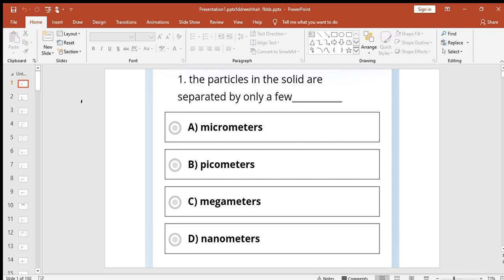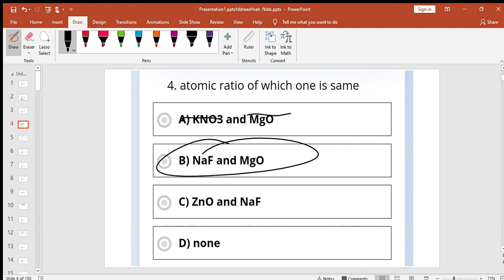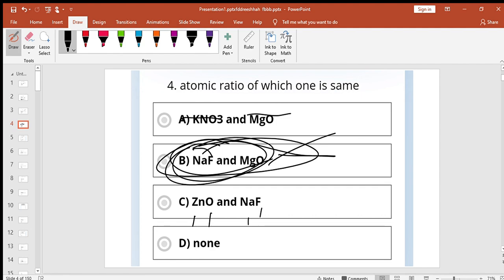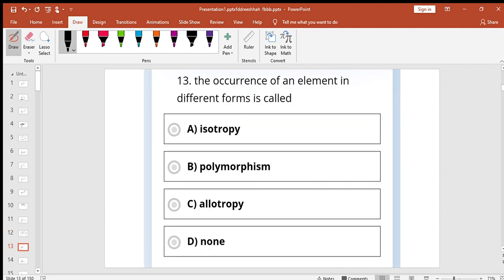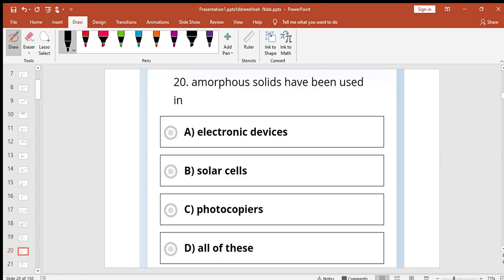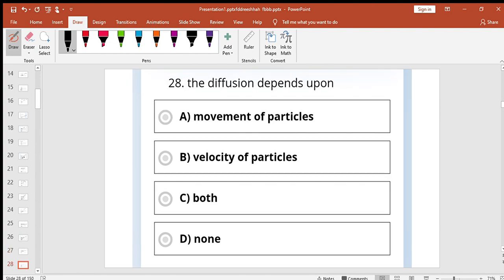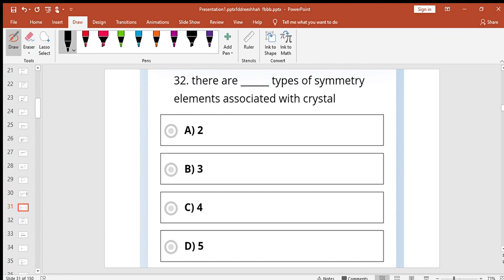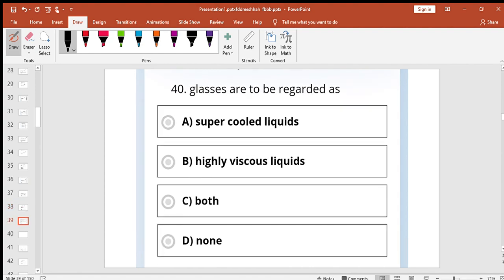kp book line. solid mcqs discussion.